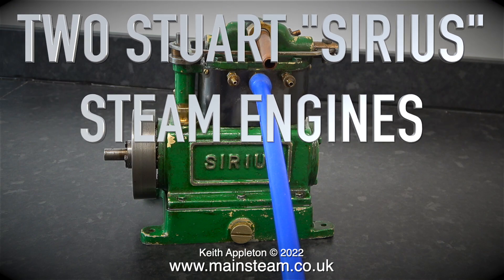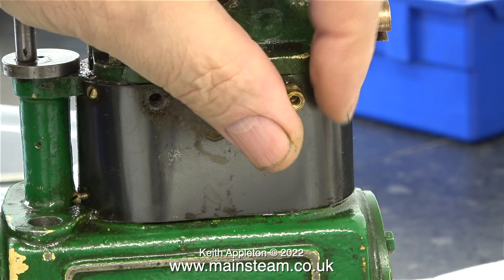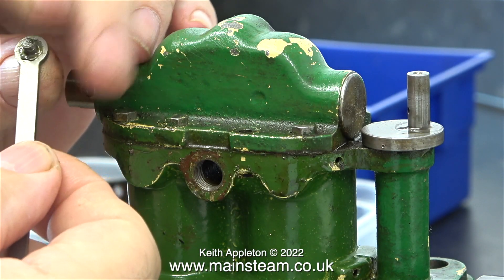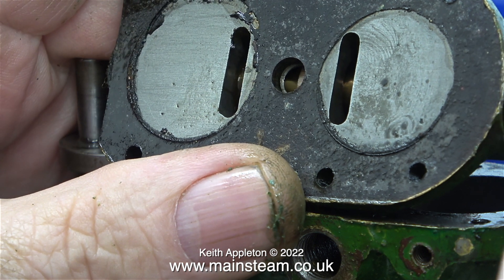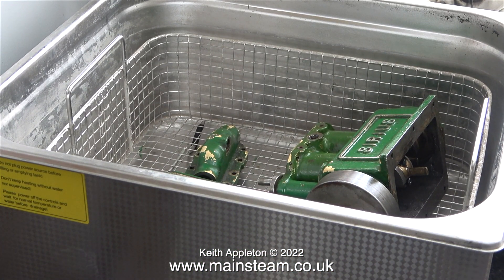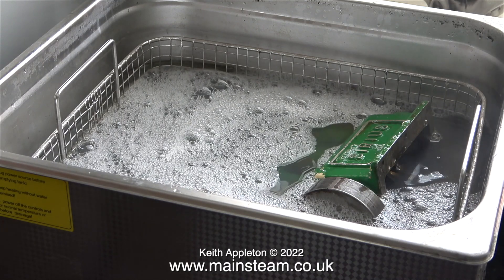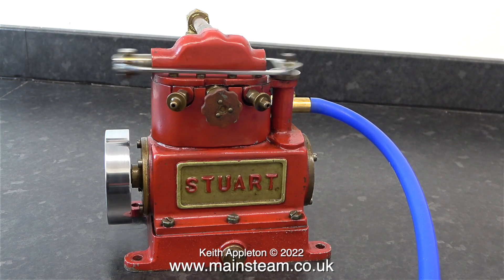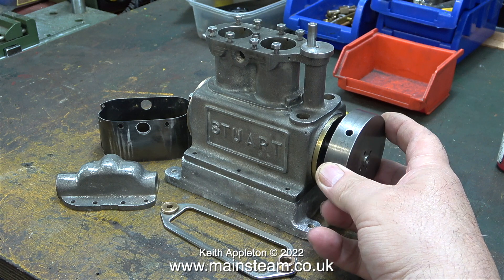TWO STUART SIRIUS STEAM ENGINES - PART #3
Two Stuart Sirius Steam Engines - Part #3. Completing disassembly and
showing how the Piston Valve works, before putting all the parts in my Ultrasonic Cleaner.